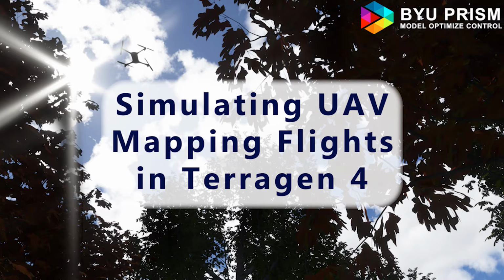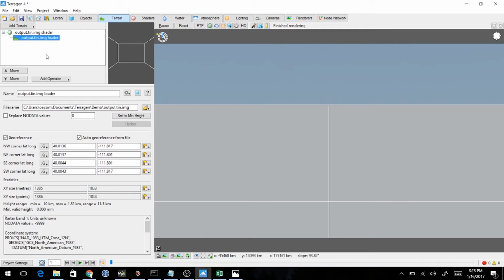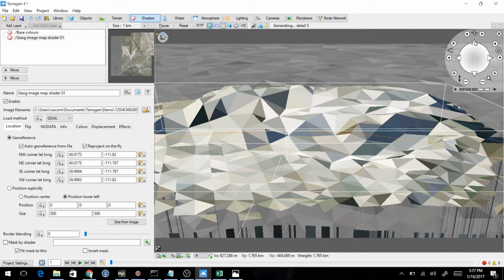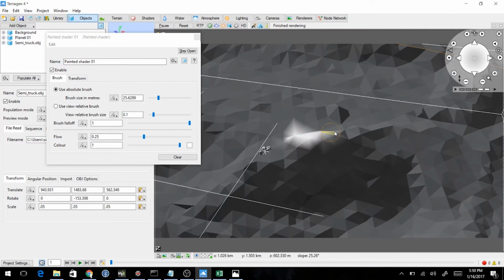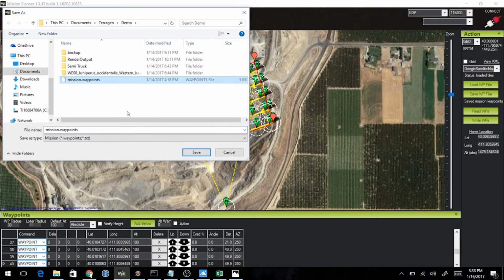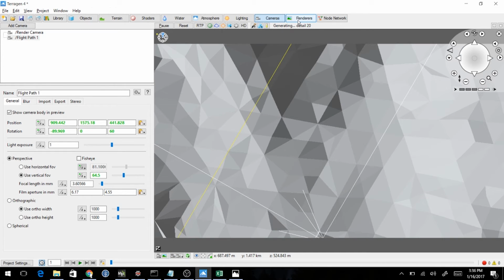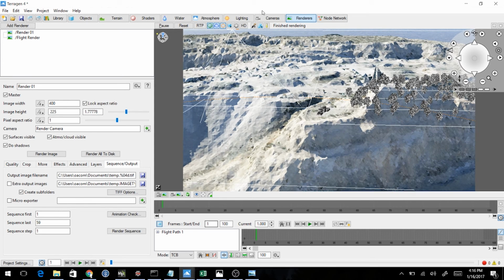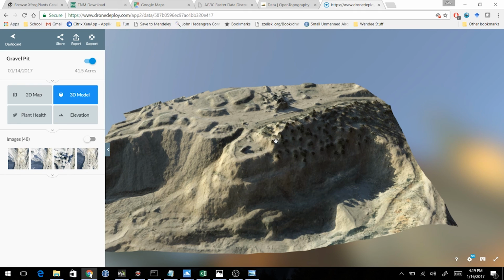Simulating UAV Mapping Flights in Terragen 4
Want to compare UAV flight paths without flying?  Terragen 4 is a powerful animation package, but can also be used for engineering purposes.  Learn how to import public elevation and satellite data, insert objects of interest, and render image sets mimicking those from a real flight.